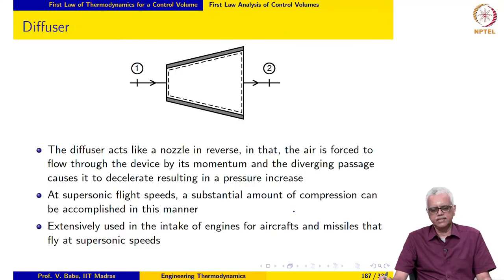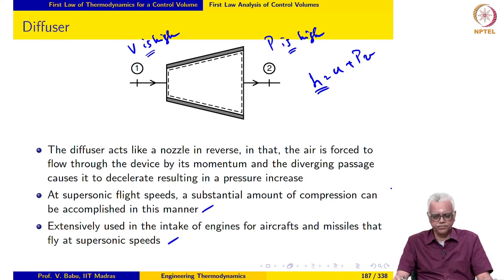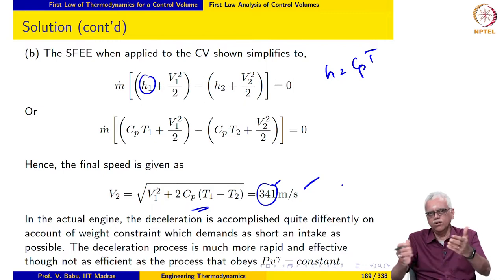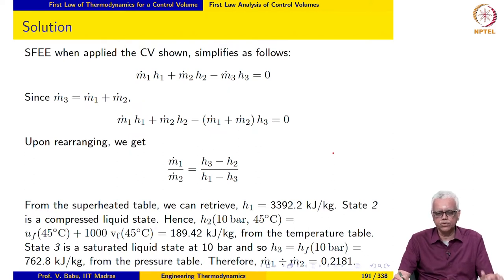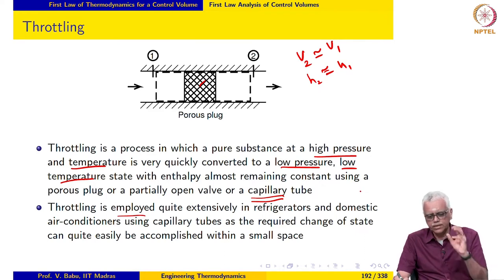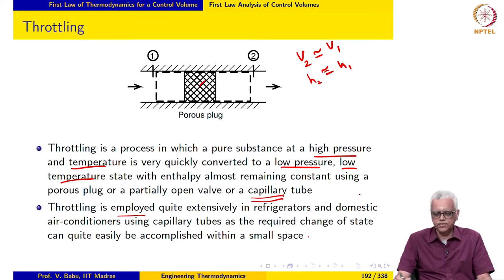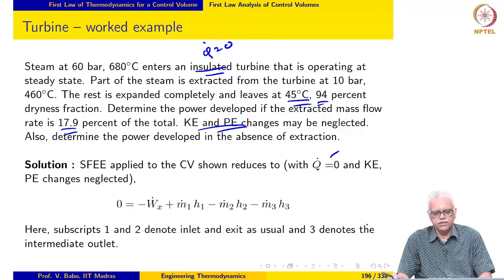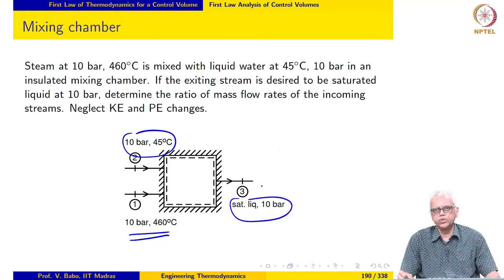Control volume analysis of steady flow devices - Part 2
Steady flow analysis of diffusers, a mixing chamber, throttling and turbines